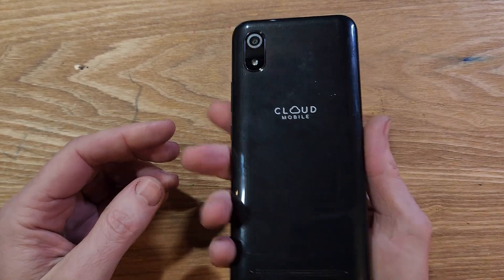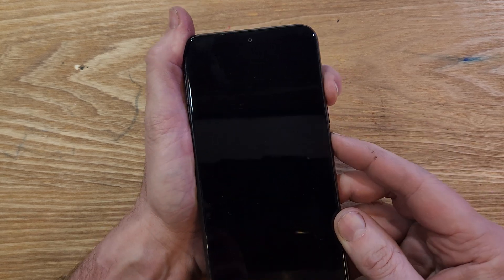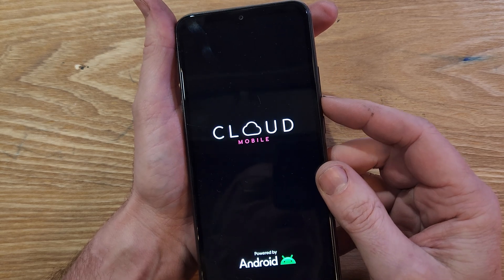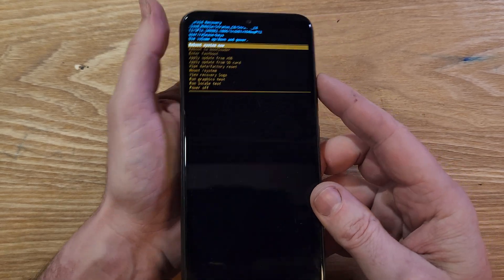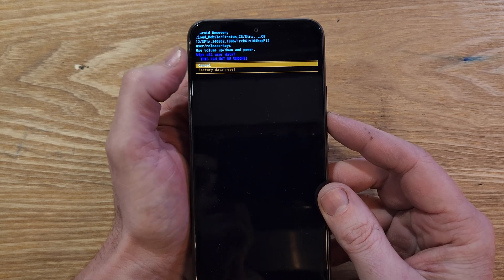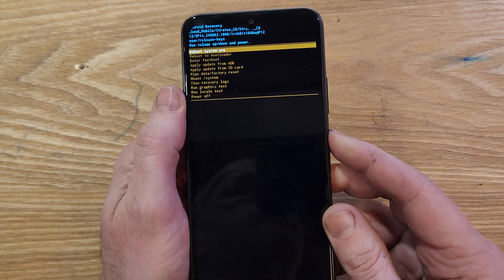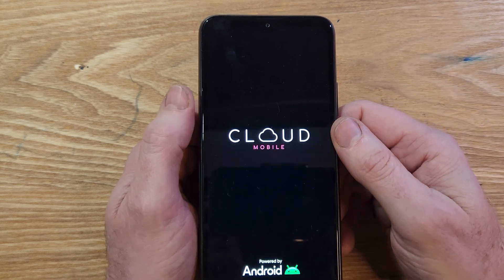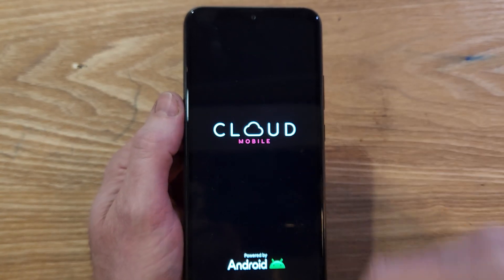How Do I Make My Phone Run Faster? Cloud Mobile Stratus C8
This really works. Watch this video to see how to easily change a few settings 8(IT IS SUPER EASY!!!) and you can see - with real examples in this video how much faster this Cloud Mobile Stratus C8 runs.

Change THESE Settings to Make Your Cloud Mobile Stratus C8 Run Faster - Cloud C8